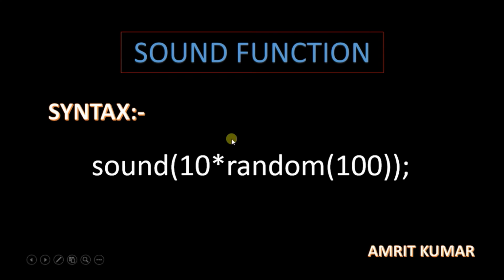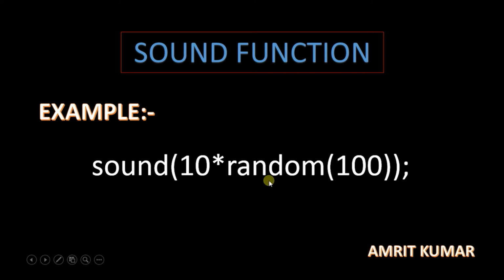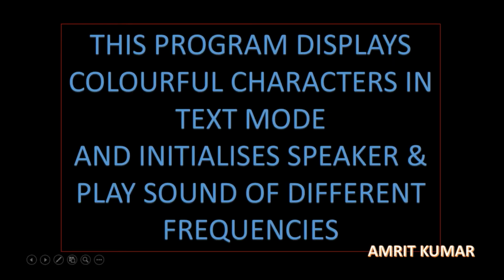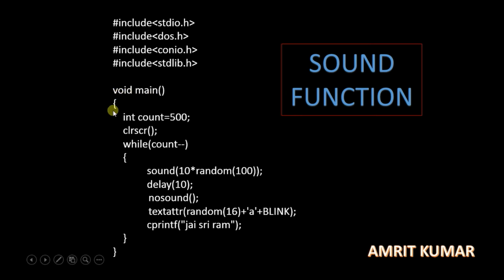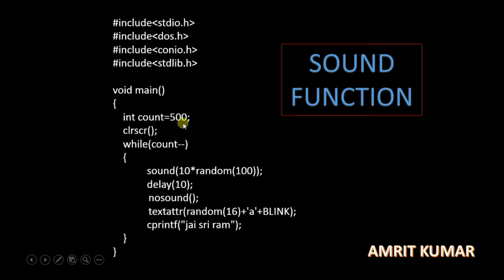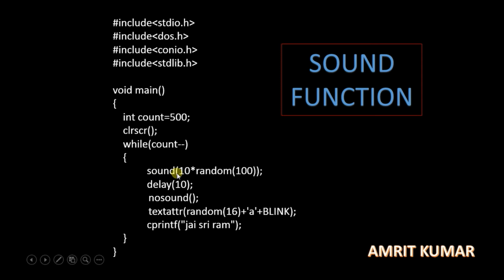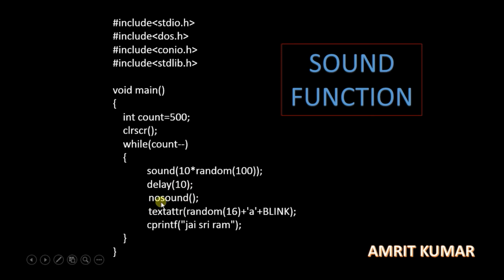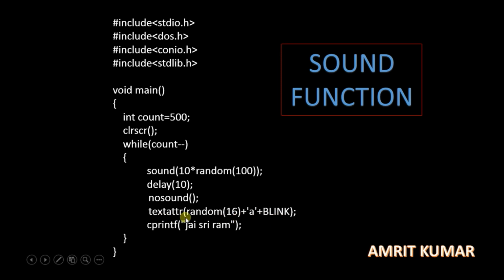#116 SOUND FUNCTION IN C LANGUAGE BY MR. AMRIT KUMAR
IN THIS LECTURE WE WILL LEARN ABOUT SOUND FUNCTION IN C LANGUAGE AND HOW WE CAN USE THE CONCEPT OF SOUND FUNCTION  IN CREATING A PROJECT OF GRAPHICS IN C LANGUAGE.